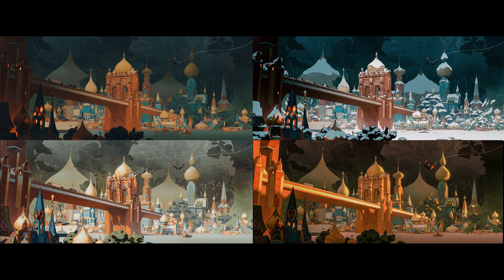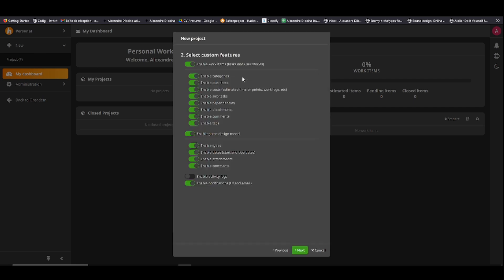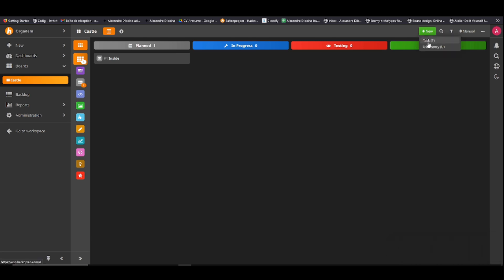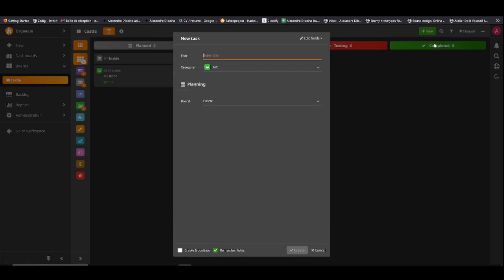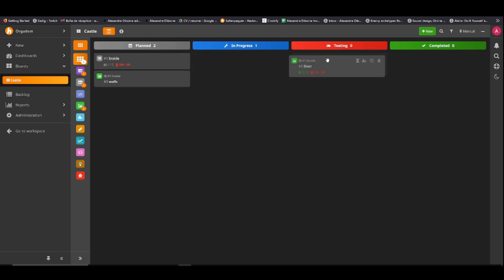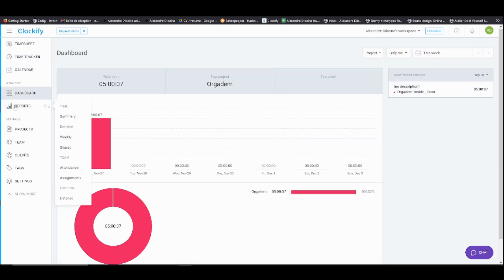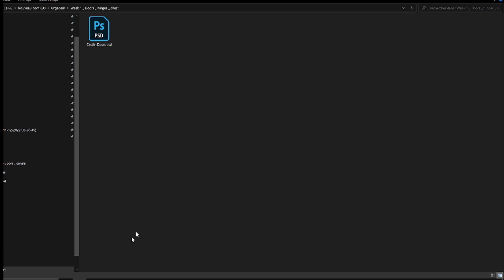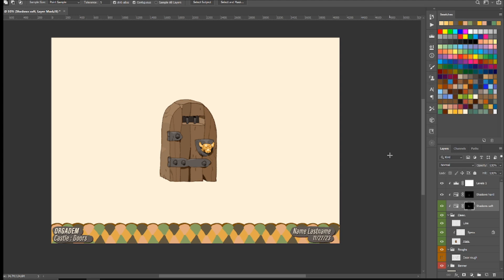How i organize my projects as a freelancing artist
0:00 Intro
1:49 Hacknplan
9:00 Clockify
11:40 Sheets
12:40 file management